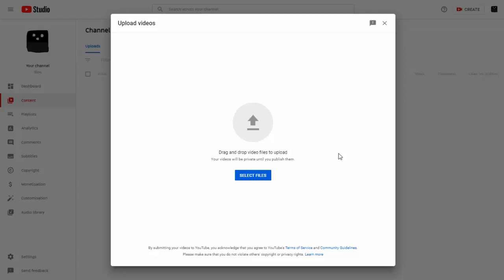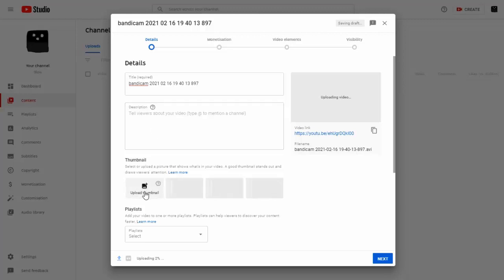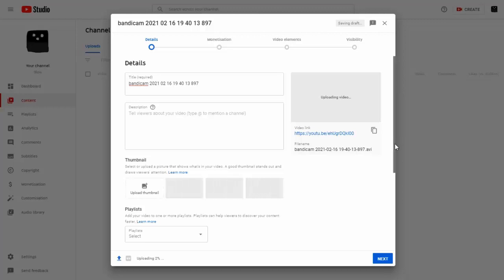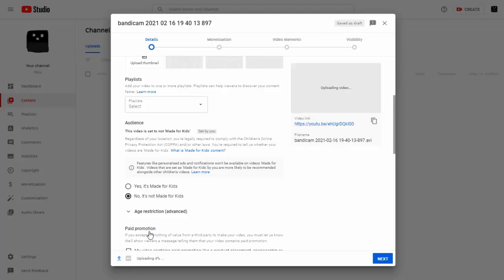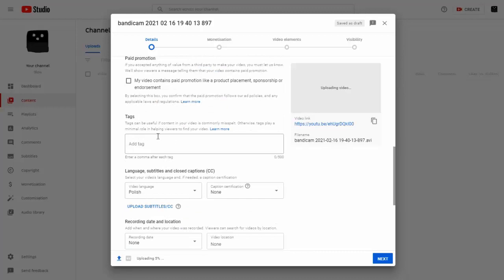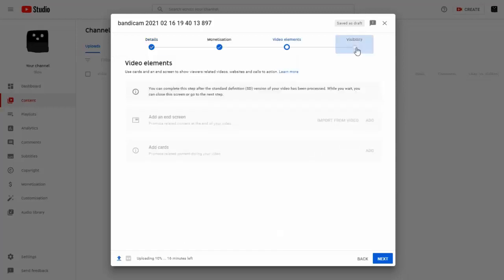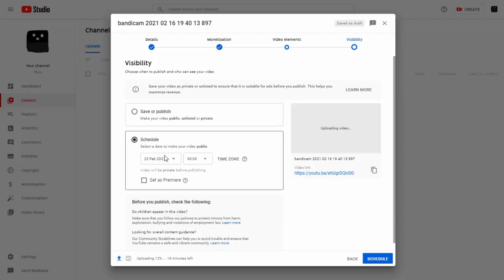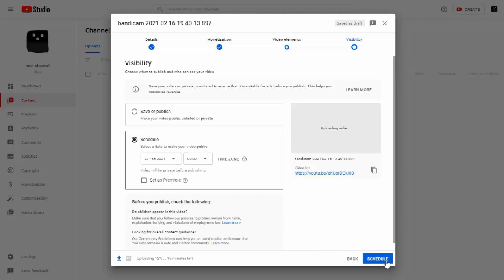How to correctly upload a video on Youtube